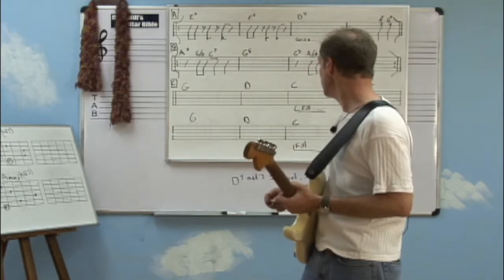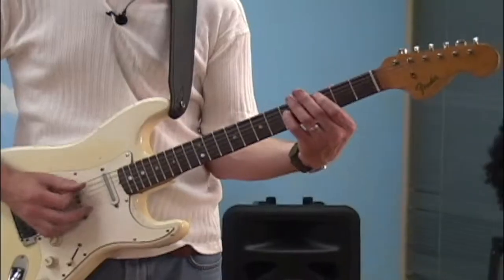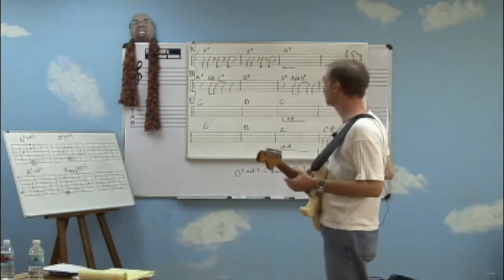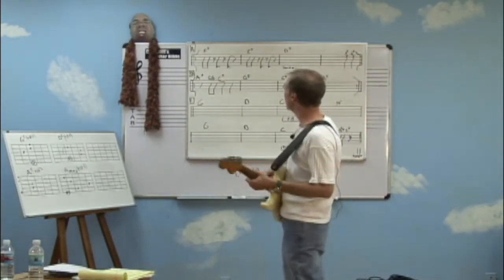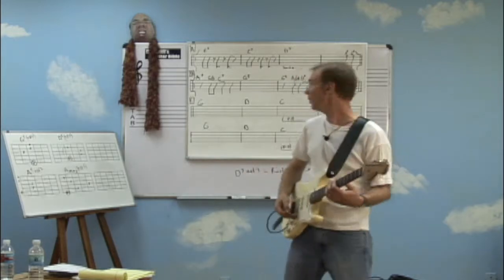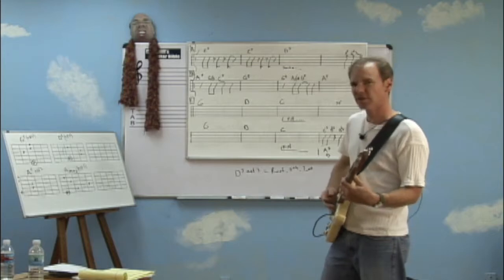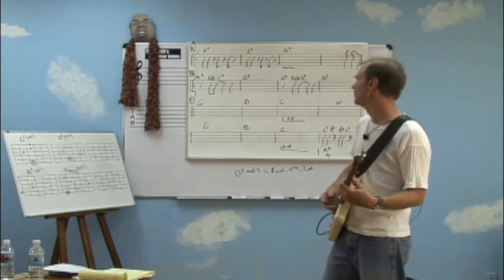Rhythm guitar Lesson(24-2) Funky Power Chords